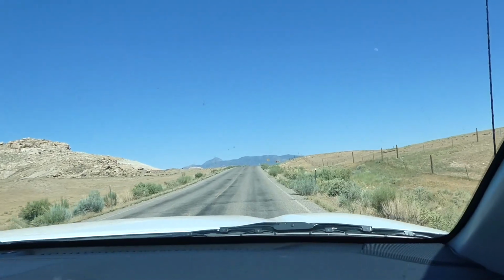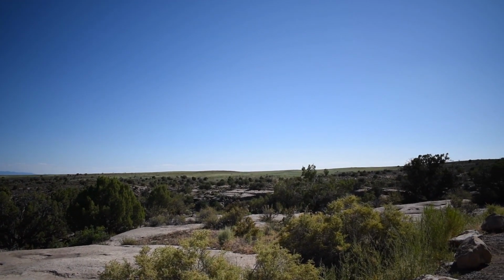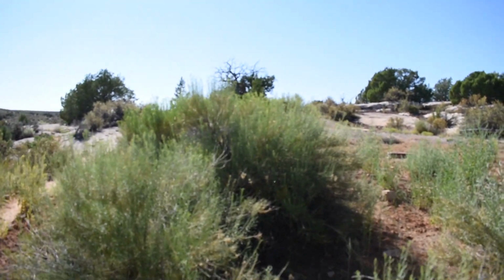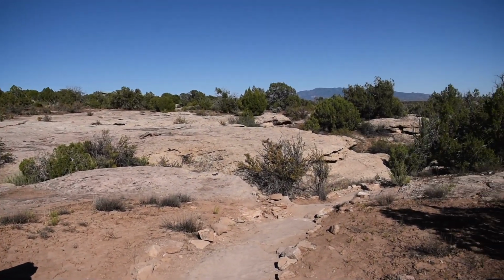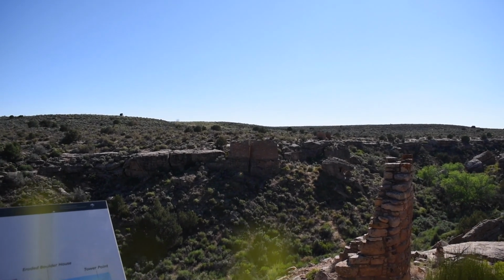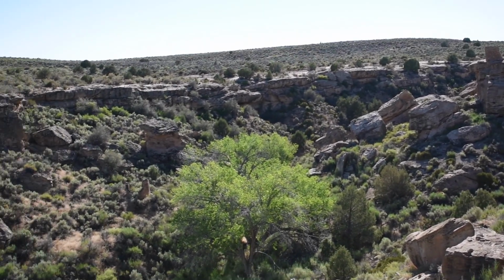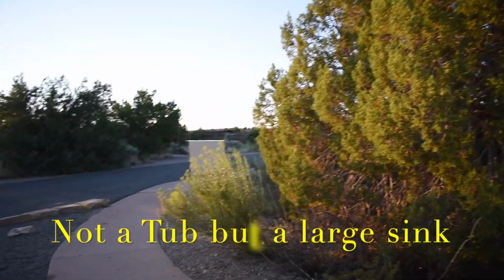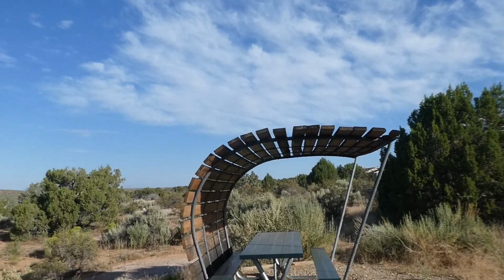Hike Hovenweep National Monument and campground. review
Great place to see the stars (Astronomy).  We hike the Hovenweep Ruin trail and review the Hovenweep National Monunment Campground.